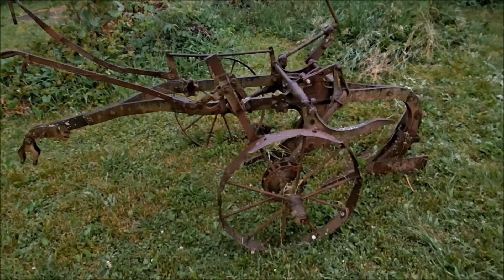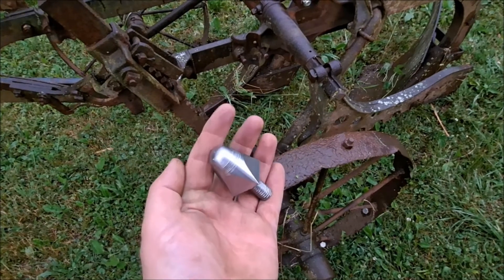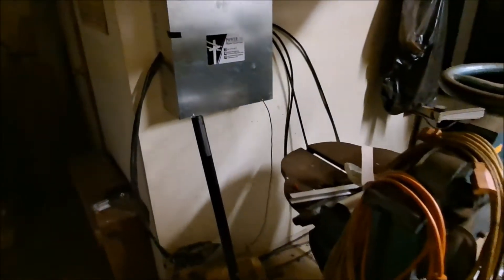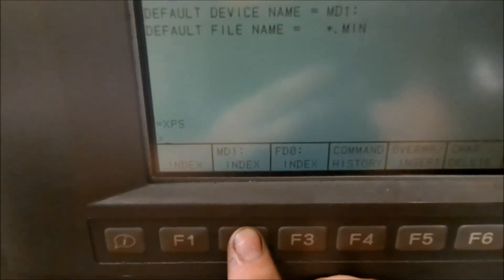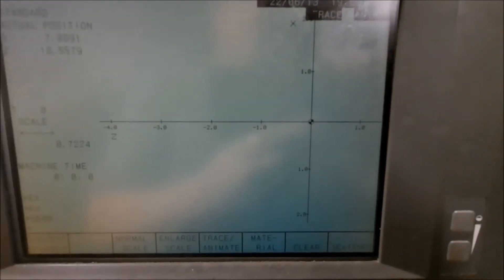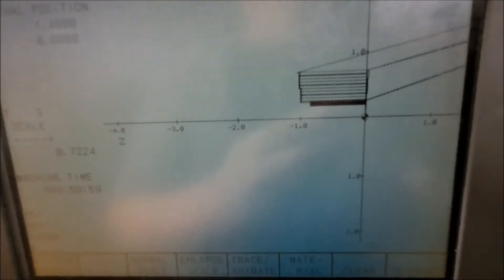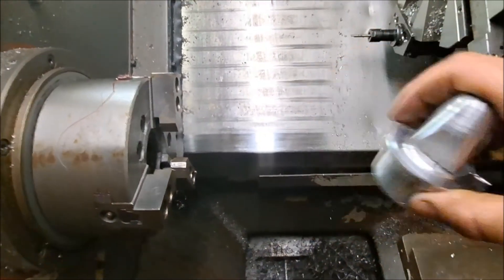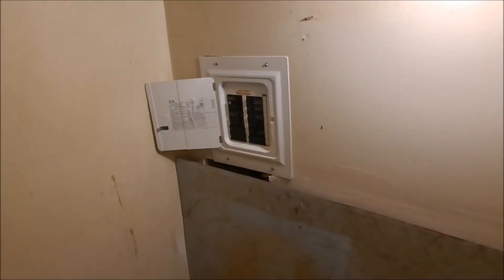#52 Okuma ES-L6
In this video we take a bit of a tour of the Okuma ES-L6 then we proceed to make a part on it.

I can't Thank You all enough for your continued support.